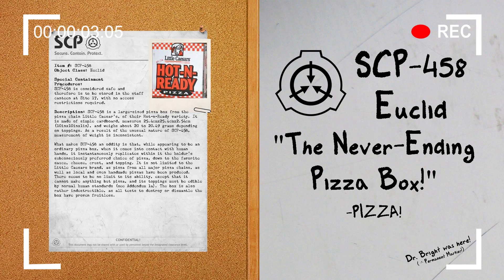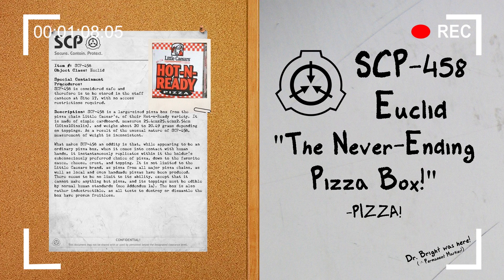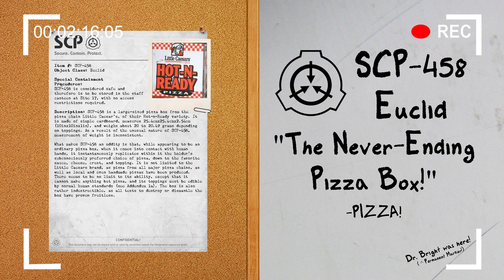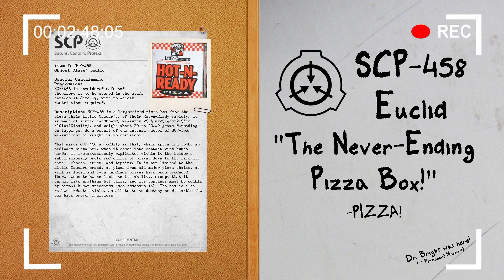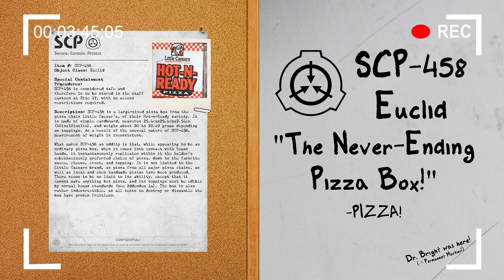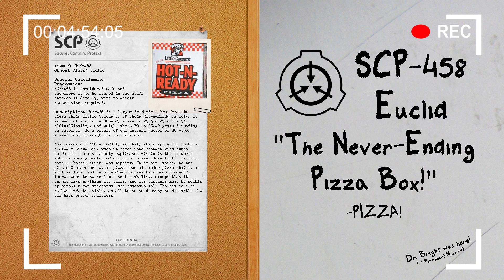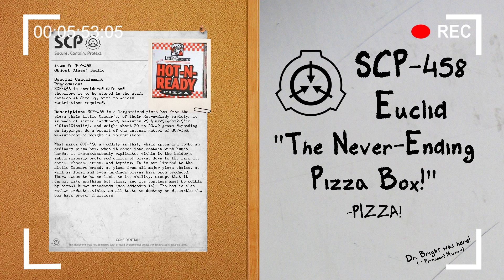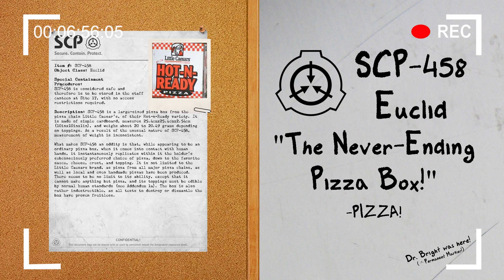SCP-458 "The Never-Ending Pizza Box" Safe [SCP Document Review]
SCP-458 is a pizza box that will create the perfect pizza for you!

Main Background Music by ThrillShowX

This video, being derived from this content, is hereby also released under Creative Commons Sharealike 3.0.